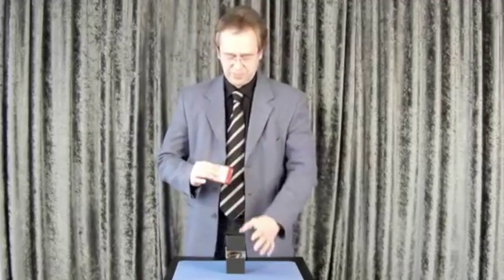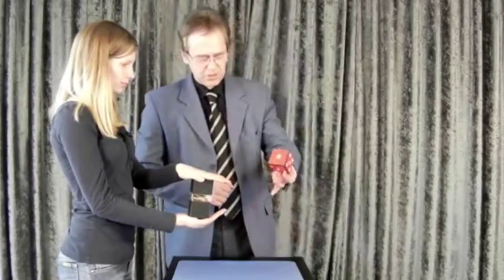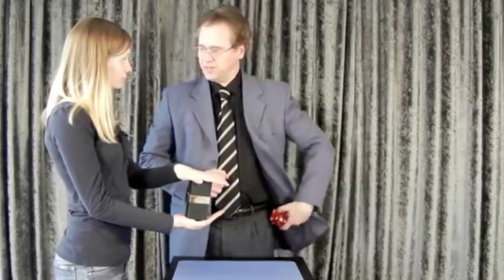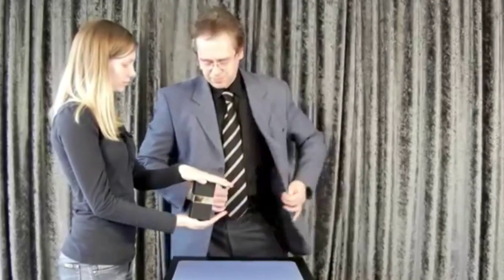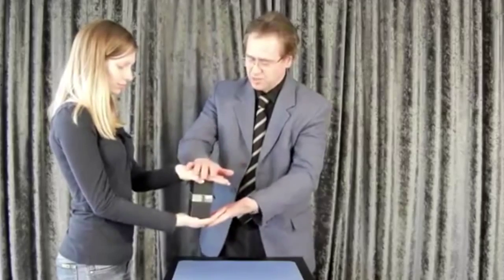Jumbo Joker Die en La Varita.com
Jumbo Joker Die es un efecto con un dado que viaja a la mano del espectador